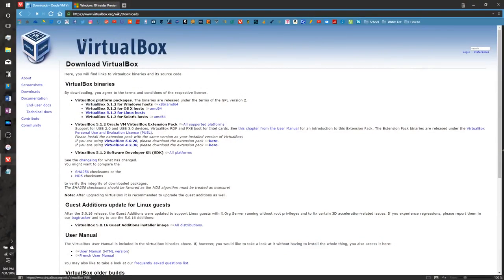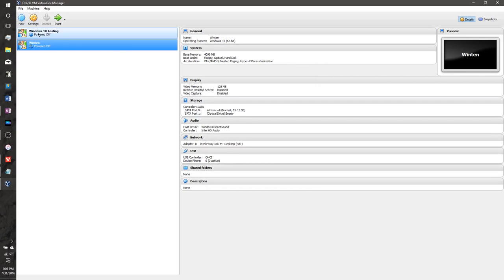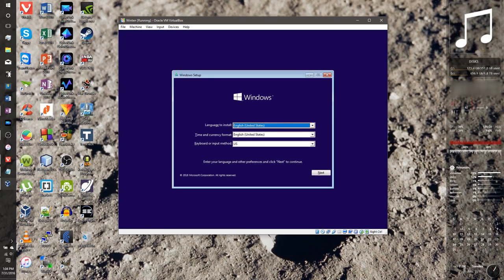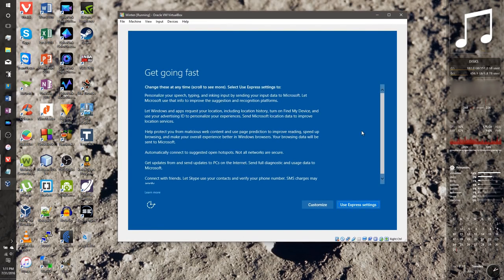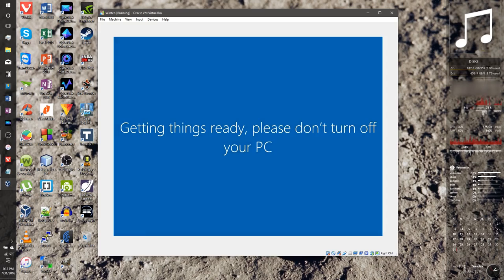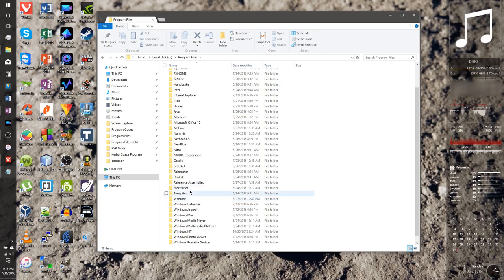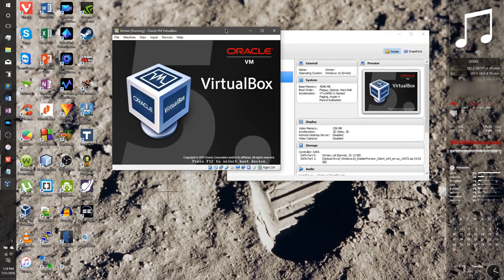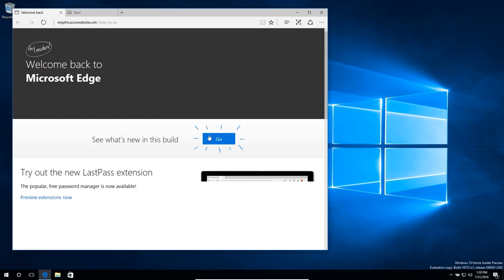How to install Windows 10 Insider in VirtualBox Full Screen Resolution YouTube